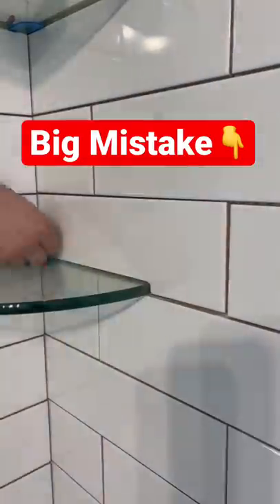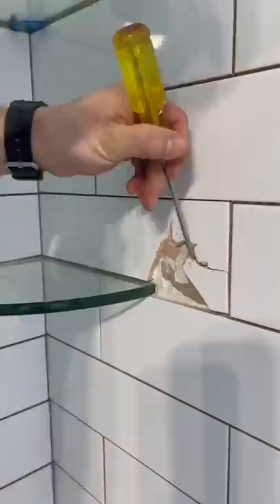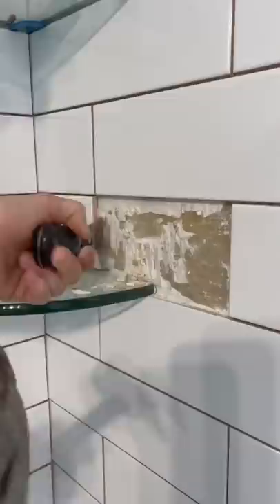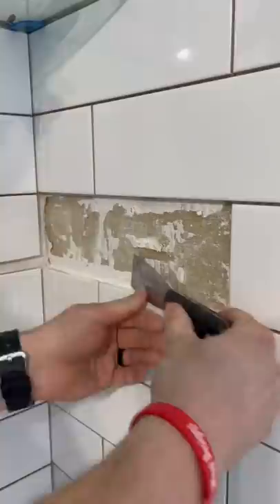How to remove a single tile.